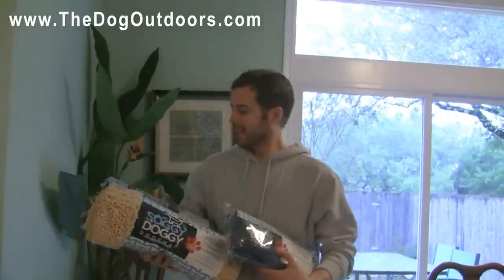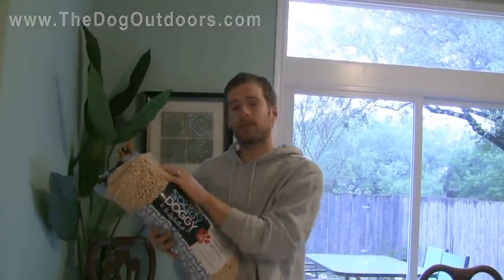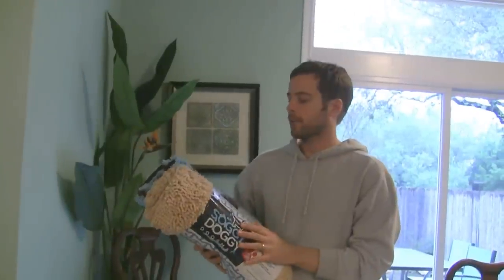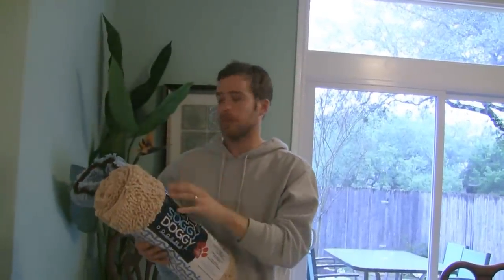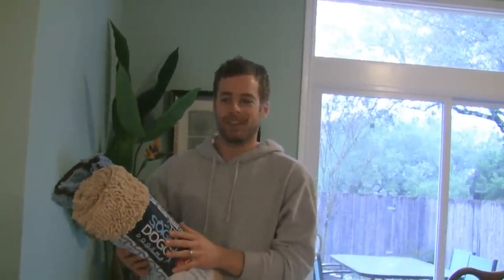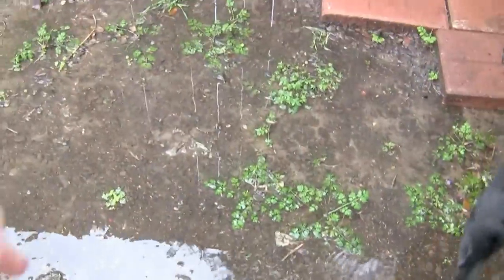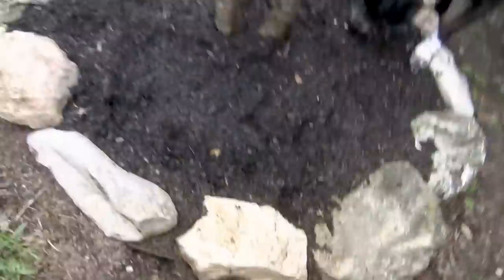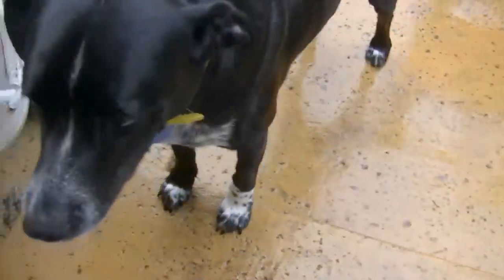Soggy Doggy Doormats - Keep Wet Or Muddy Paw Prints Off The Floor